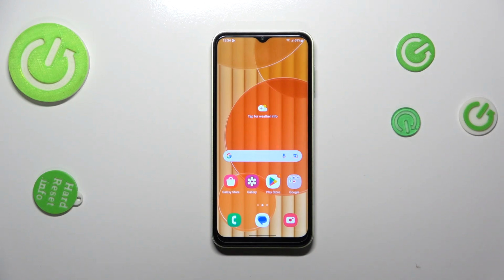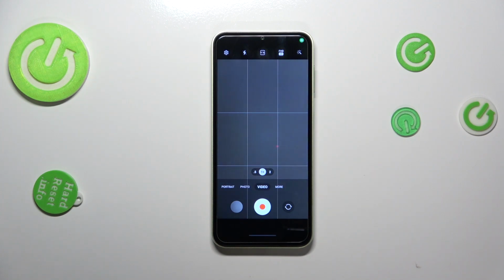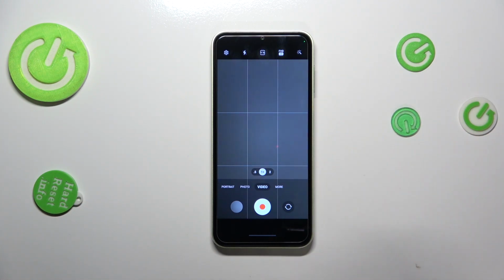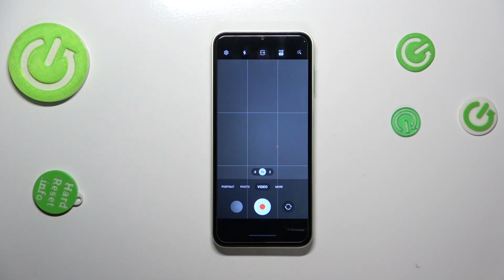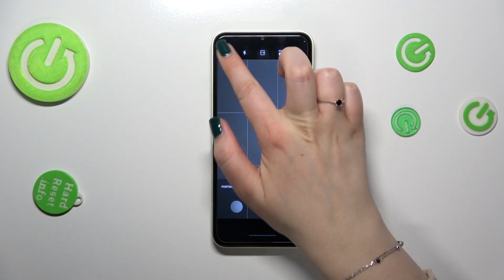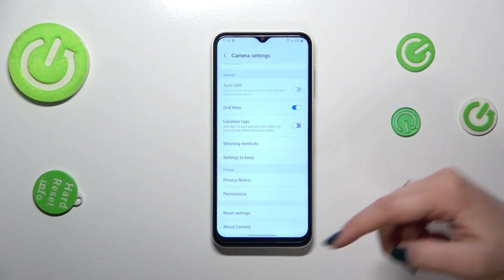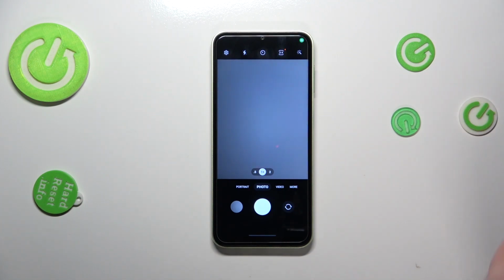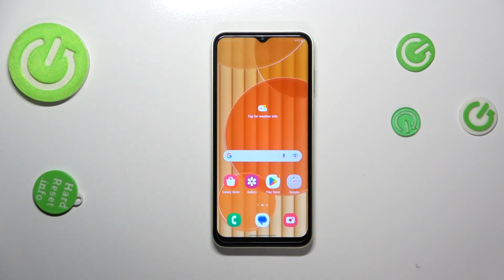Reset Camera Settings on SAMSUNG Galaxy M14 - Camera Customizations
Find out more info about SAMSUNG Galaxy M14 5G:
We are coming to present the video guide, where we teach you how to reset the Camera Customizations you set manually. Follow our guide above, get access to the default Camera app on your SAMSUNG Galaxy M14, go to the Main Settings and click on the Reset function at the screen bottom.

 How to restore Manufacturer Settings on SAMSUNG Galaxy M14? How to reset Camera Settings on SAMSUNG Galaxy M14? How to reset Camera on SAMSUNG Galaxy M14? How to restore Camera Settings on SAMSUNG Galaxy M14?